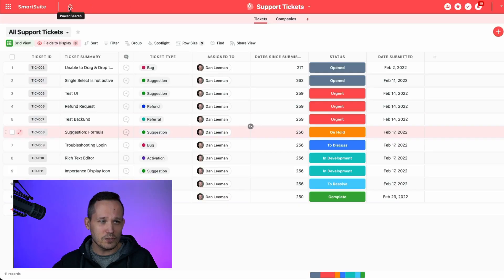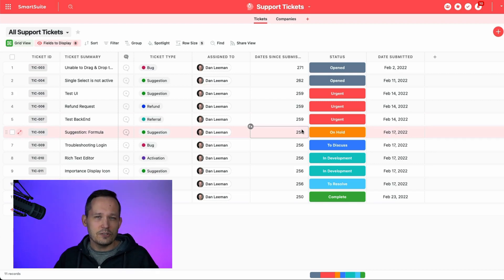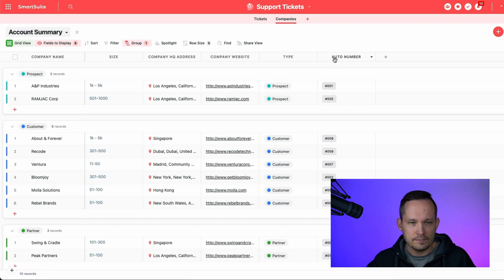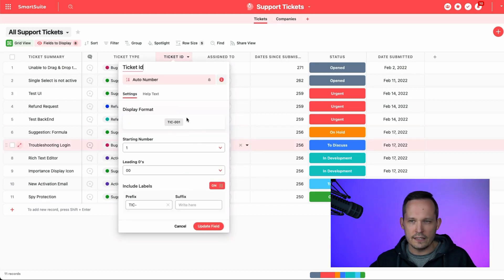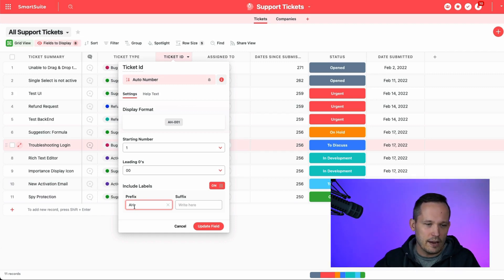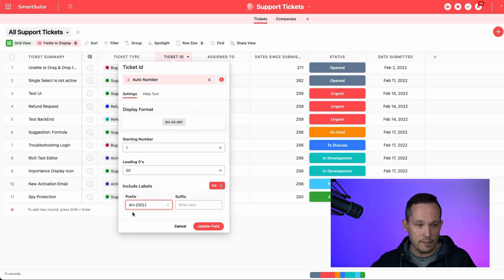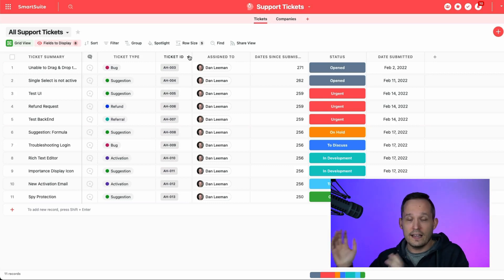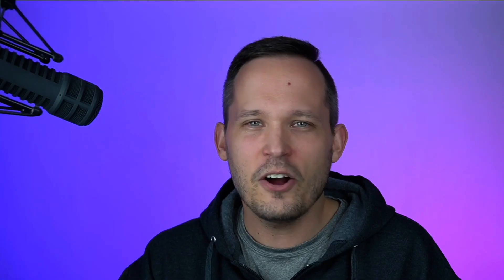Auto Number Invoices and Cases in SmartSuite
In this video we discuss how we can use auto numbering inside of SmartSuite to help us with records like Invoices and Cases as well as how we can configure particular numbering systems to match the needs of our business.